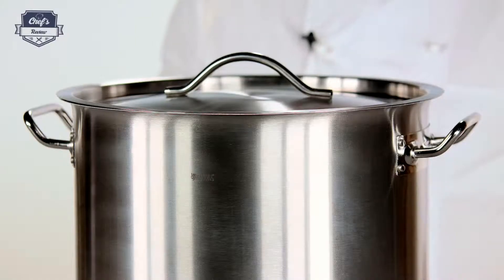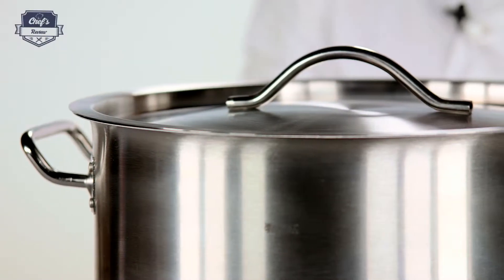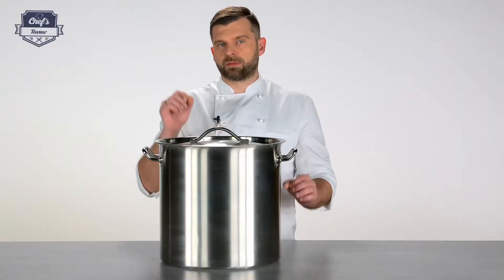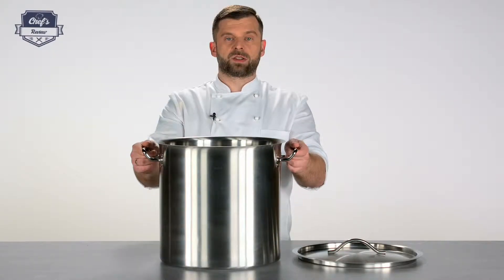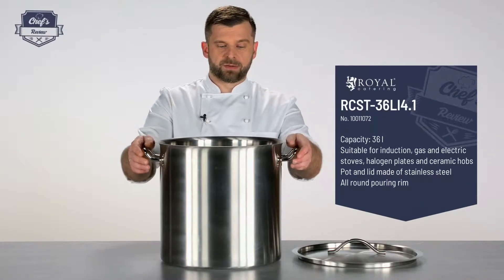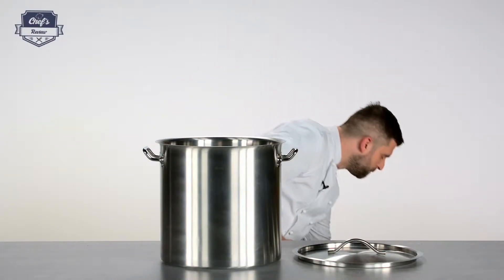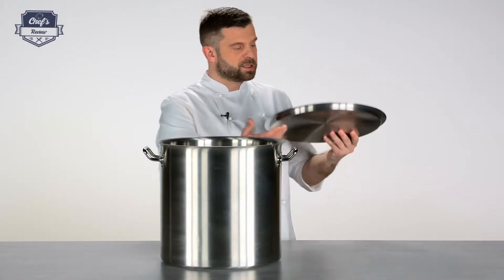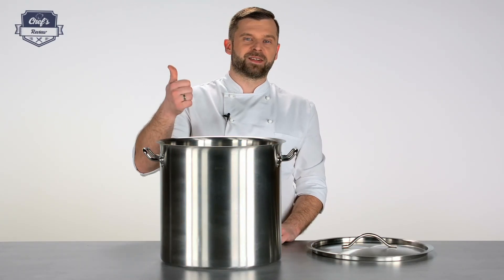Induction Pot 36 L Royal Catering RCST-36LI4.1 | Expert Review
➤ Check the detailed product description and its availability in the expondo store

The induction pot induction RCST-36LI4.1 with a large capacity of 36 litres and heat insulation is a high-quality kitchen utensil. It helps you to easily prepare large-scale meals, both in canteen kitchens and at mobile outdoor events. The lid keeps your food warm and fresh. The cooking pot is suitable for electric and gas stoves as well as ceramic hobs, halogen plates and induction plates. Whether you are a professional cook in a restaurant, bar or canteens or an amateur cook at home, Royal Catering has first-class cooking pots for all your cooking needs.

- Versatile applications – suitable for induction, ceran, gas, electric or halogen cooking plates;
- High-quality stainless steel - long durability and very hygienic;
- High capacity of 36 litres;
- With Cool-Touch-handles - protection against heat and burning;
- Cost and time-efficient due to the even heat distribution of the three-layered bottom.